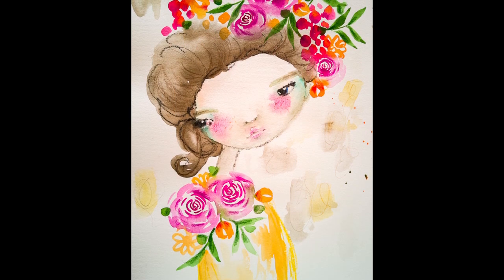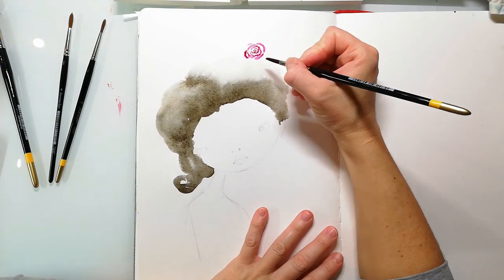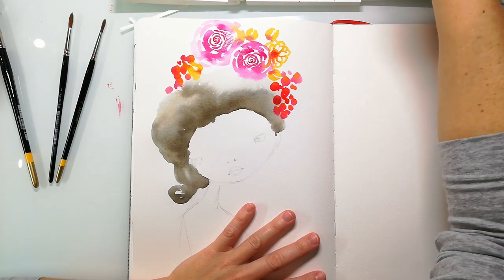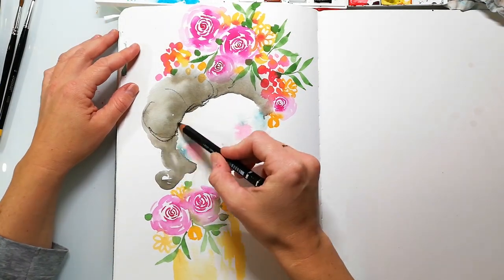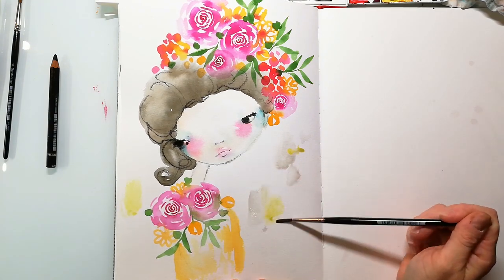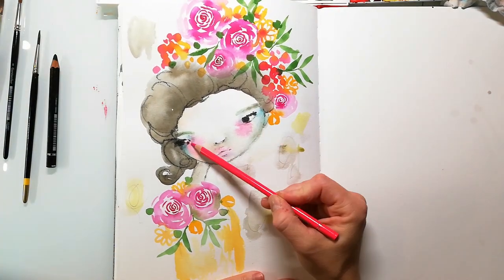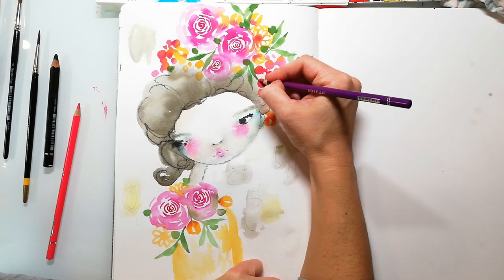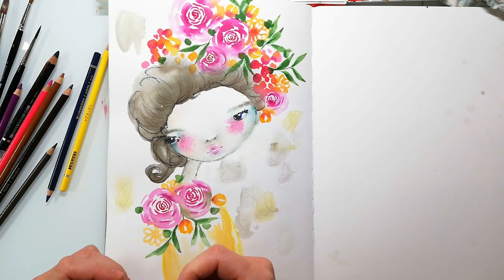Art Journal Page - Whimsical Flower Girl in Watercolor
I am very inspired by Mindy Lacefield and Jane Davenport recently and I painted a lot of whimsical girl faces. For this mixed media art journal page I was inspired by Rococo girls with their big curly wigs! I have an inspirational board over on pinterest. I played in the Arteza A4 watercolor journal with White Nights watercolors and coloured pencils (Arteza)

Supplies
Arteza Journal
Arteza Coloured Pencils
Faber-Castell Watercolor Pencil (Magnus) Black
St. Petersburgh White Nights watercolors 36 set
Uni Posca Marker

Check out the Arteza website